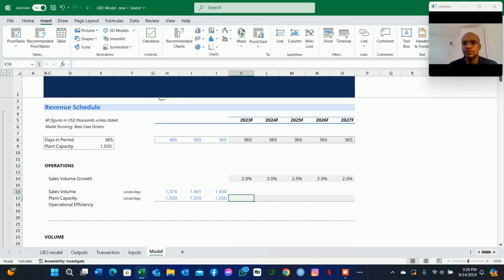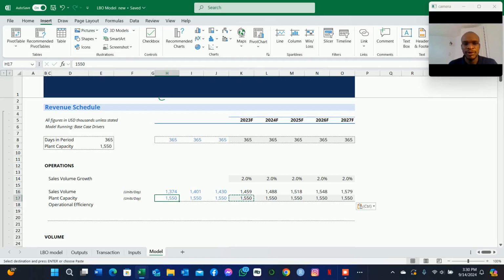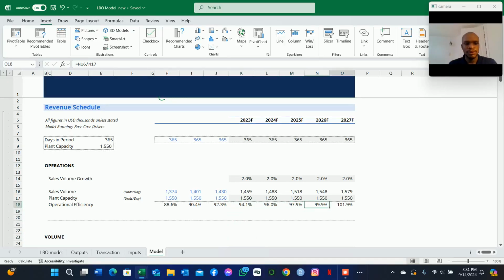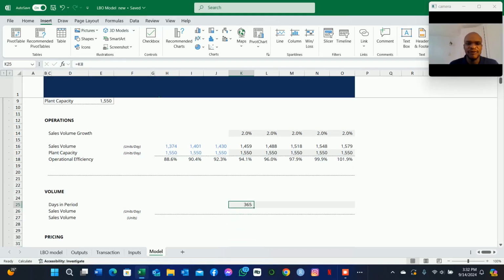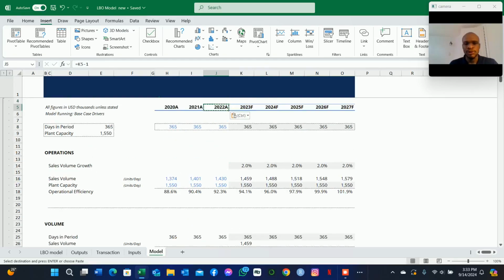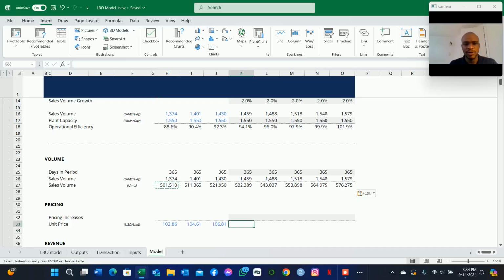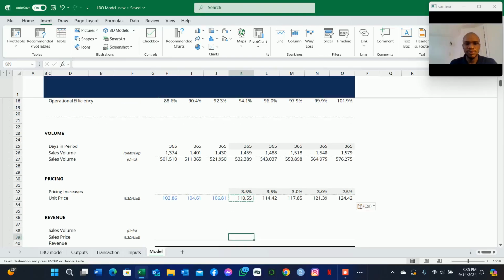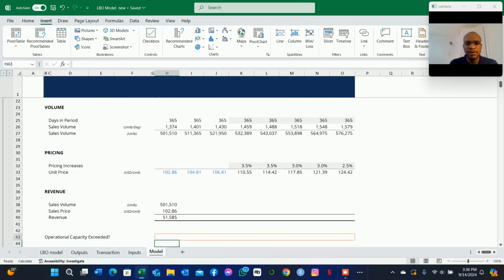Revenue schedule 2